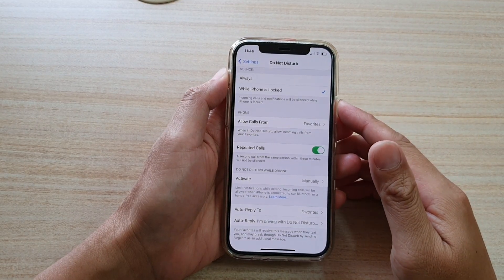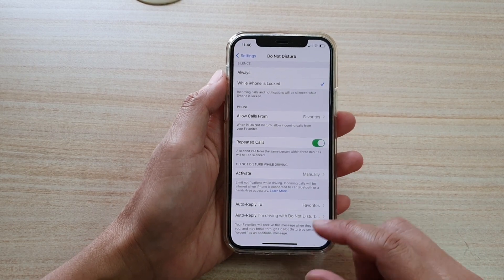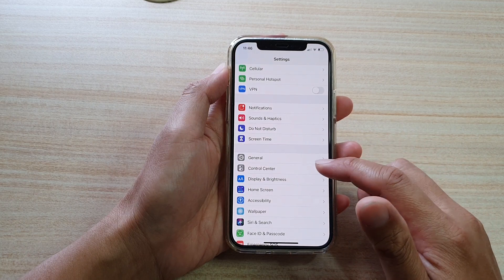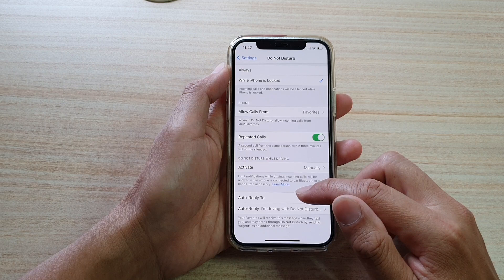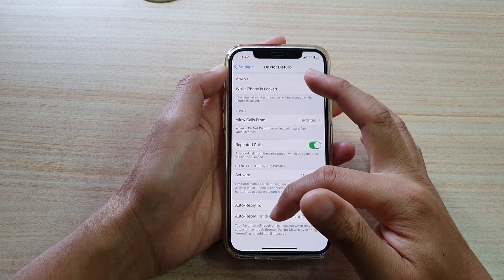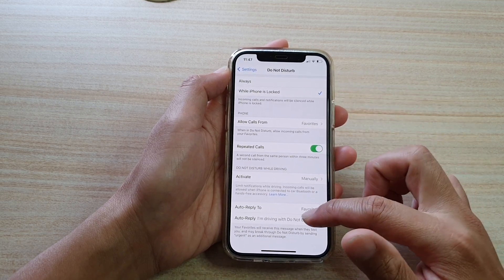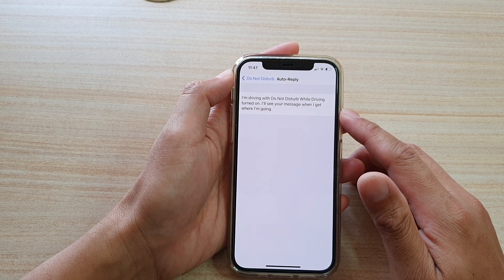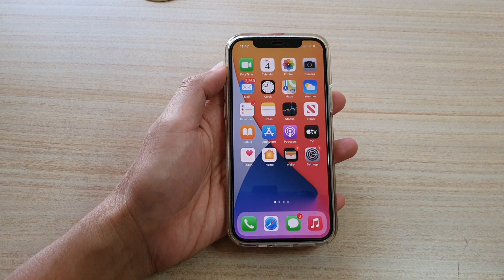iPhone 12/12 Pro: How to Set Do Not Disturb Auto Reply To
Learn how you can set Do Not Disturb auto reply to on the iPhone 12 / iPhone 12 Pro.